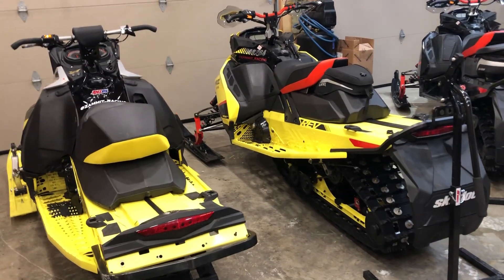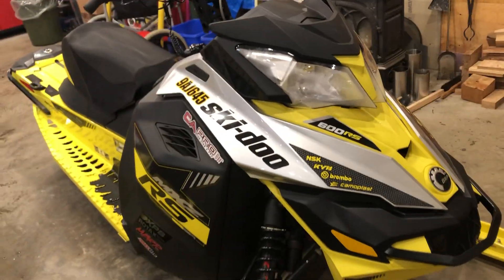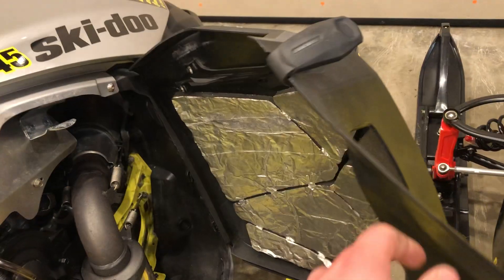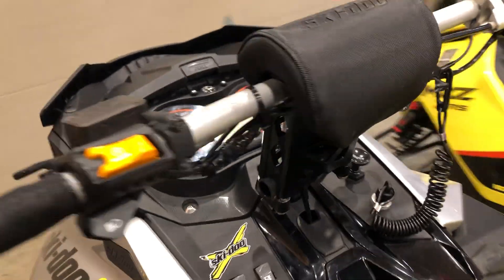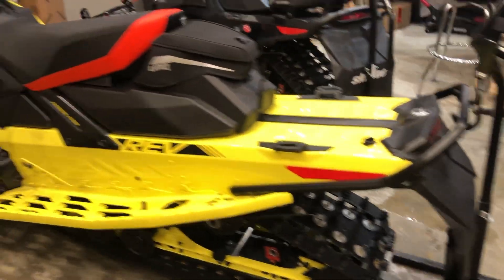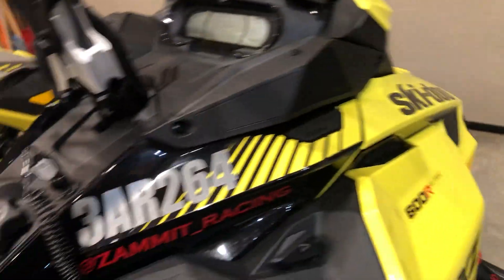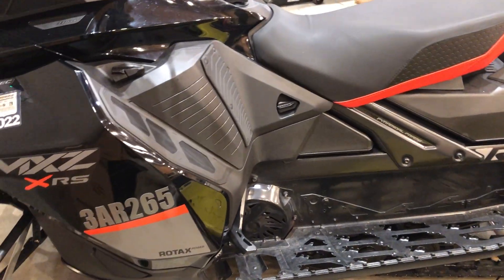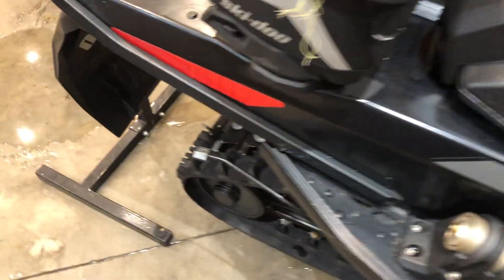Walk around of my sleds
Here’s a video of are sleds nothing special
If you got any questions about them ask away!